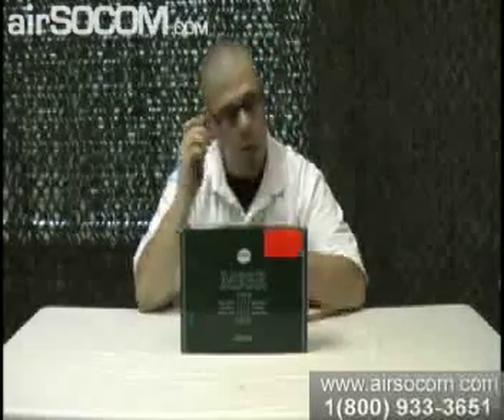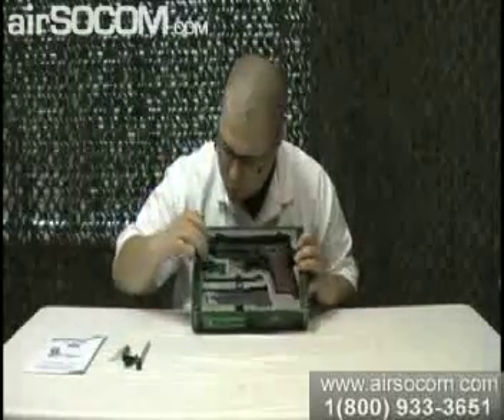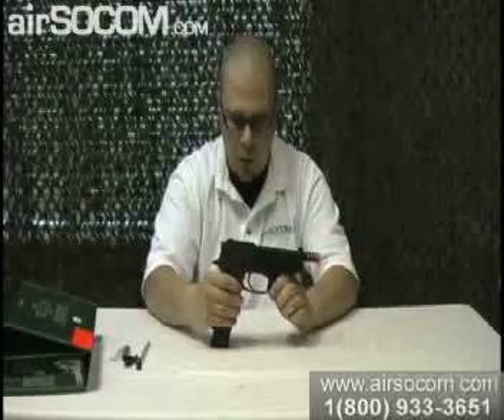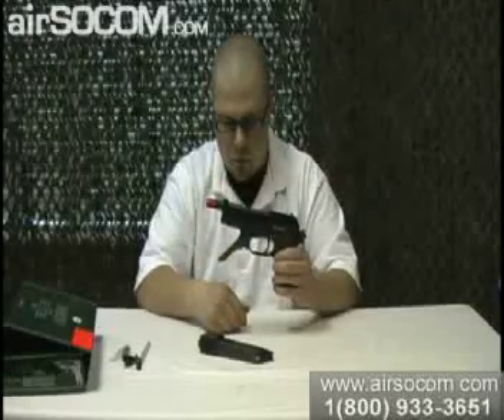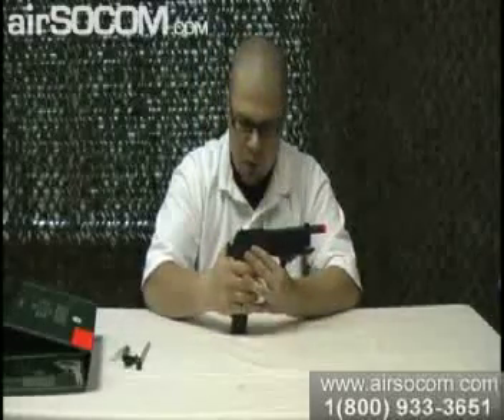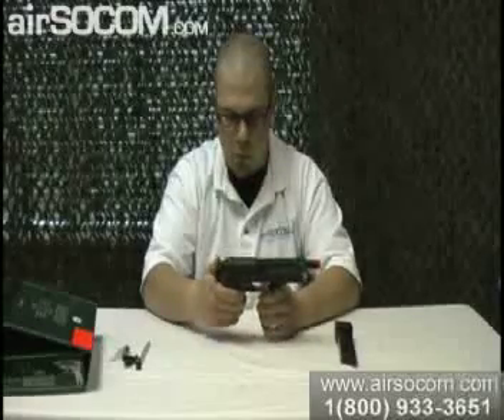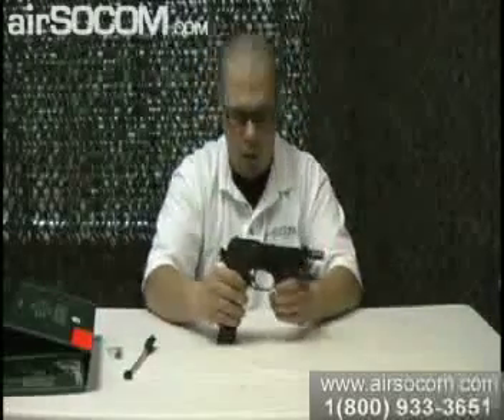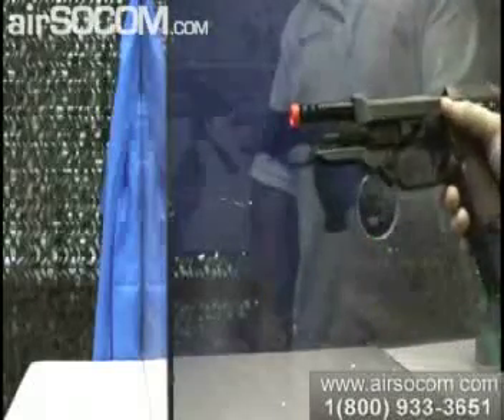Airsoft - KWA M93R II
Review of the KWA M93R II. Switch between 3 modes of fire - Semi, Tri-burst and fully automatic.